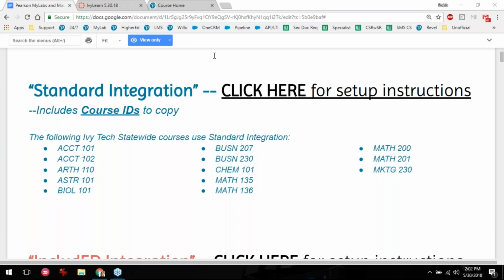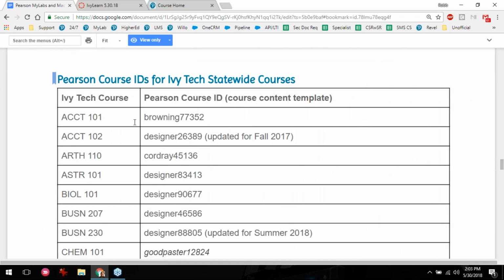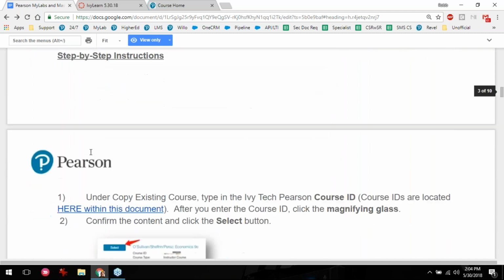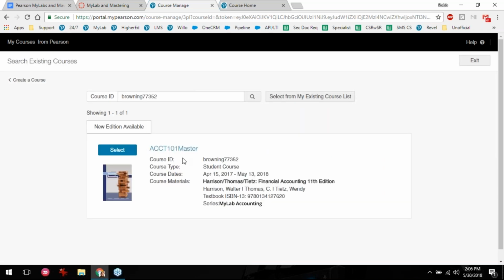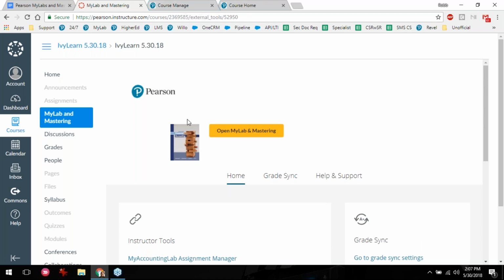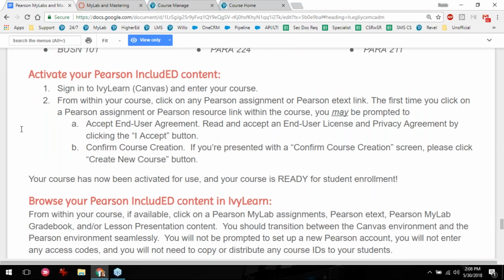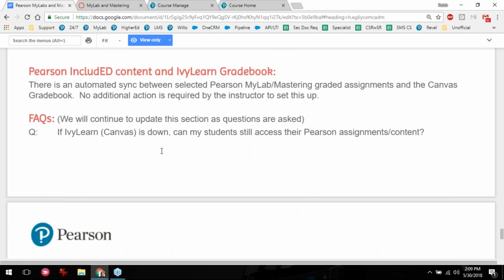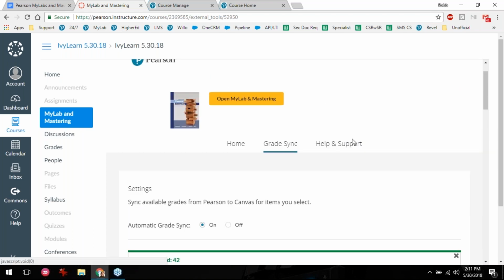IvyLearn: How to set up your course using Pearson Materials 5.30.18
This is part of the IvyLearn Content Partner Series. Experts fro Pearson walk faculty through the steps needed to setup a course in IvyLearn (canvas) using Pearson materials.